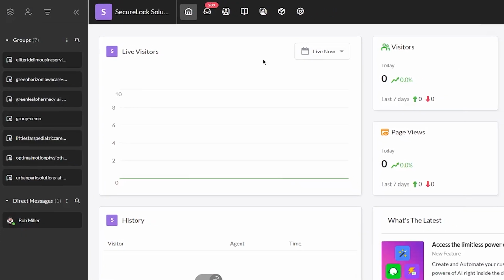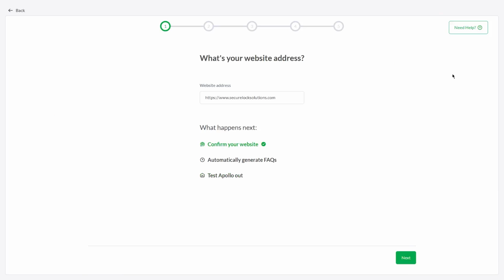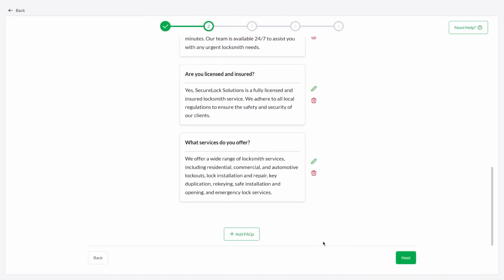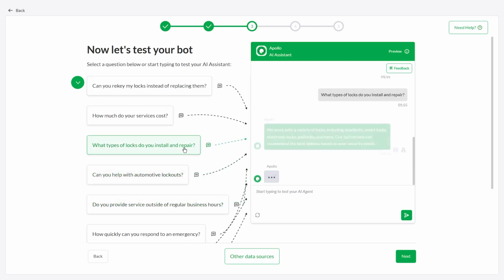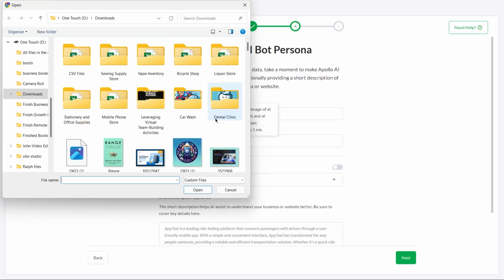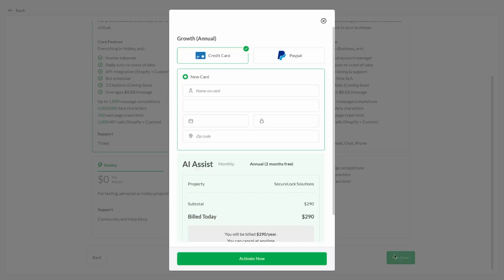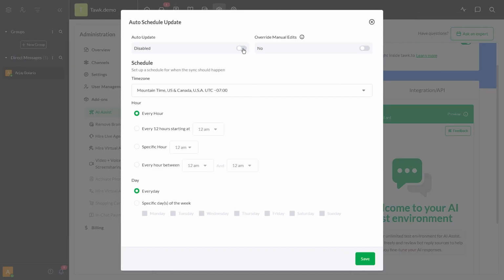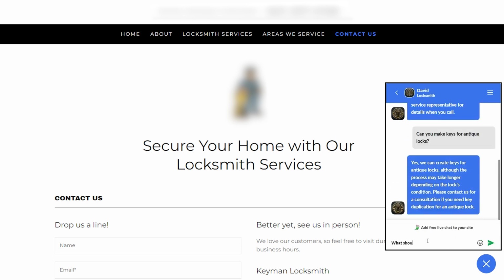AI Chatbot for your locksmith business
🔑 Unlock Efficiency with AI Assist in Your Locksmith Business! 🛠️

Discover how to set up a ChatGPT-powered chatbot using OpenAI technology and tawk.to AI Assist to enhance customer service, streamline emergency calls, and manage bookings effortlessly. From key replacements to security solutions, AI can help you provide fast, reliable service that keeps your customers secure and satisfied.

🔗 Ready to unlock the future of your business? Schedule a free consultation with an AI Specialist today